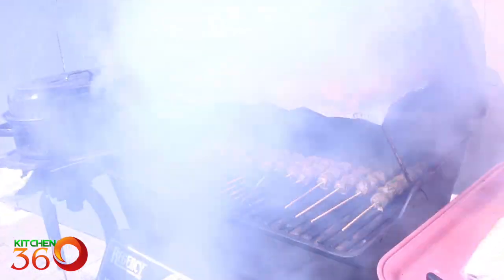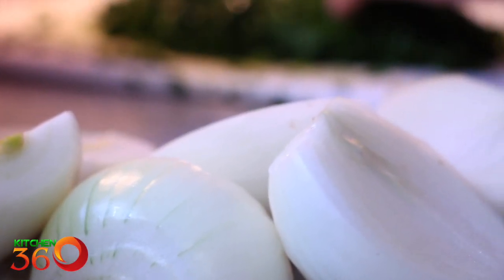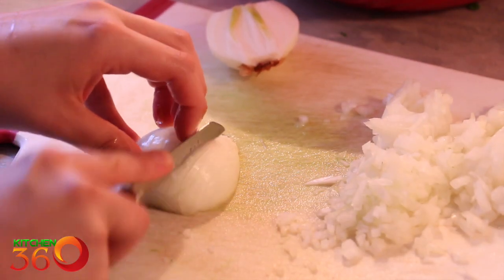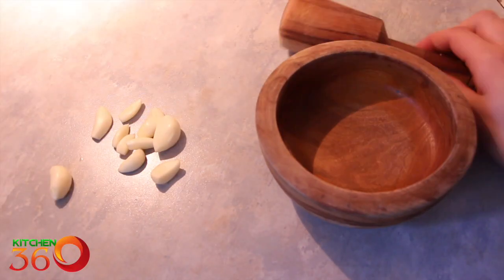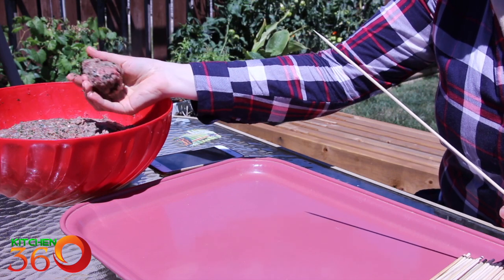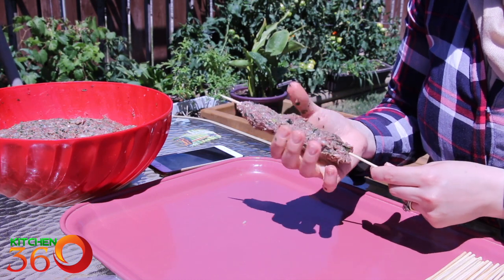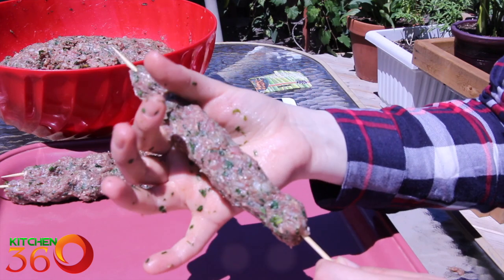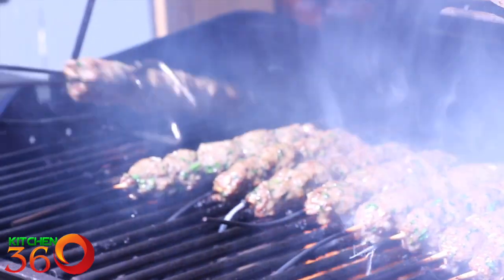Homemade BBQ Kofta Kabobs (Arab Restaurant Style)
The best way to get that juicy restaurant style BBQ Kofta Kabobs. The ingredients are simple and the recipe is quick, perfect for a family dinner. You could also give this recipe a try in the colder weather by cooking them in the oven (just make sure to flip them every 10 minutes to keep those juices in!).

Ingredients:
2 kilos lean ground beef
2 bunches of parsley
3 onions
1 head of garlic
1 T salt
1 T black pepper
1 T ground cumin
1/2 cup soaked fine bulgar (optional)

mix these ingredients together and create the perfect mix, no artificial flavours, no preservatives, just clean organic ingredients!

Additional comments:
These perfect BBQ kabobs can be served with flavoured or white rice, grilled veggies, salad, humus, pickles, and most importantly garlic sauce.